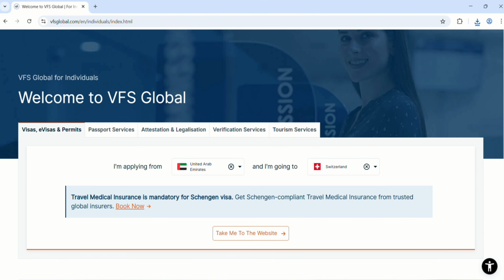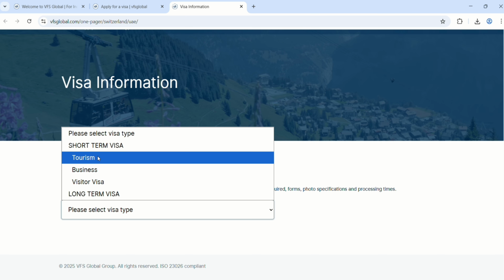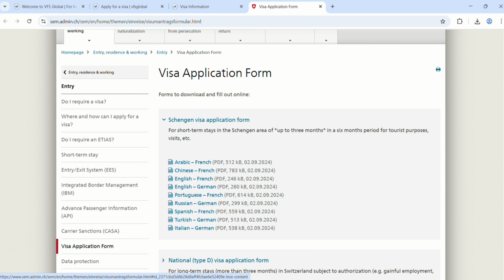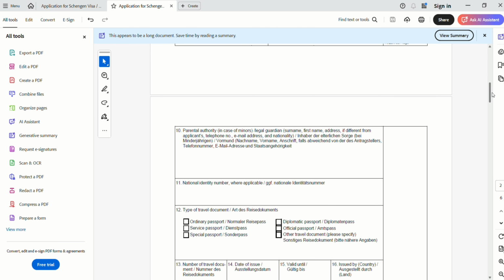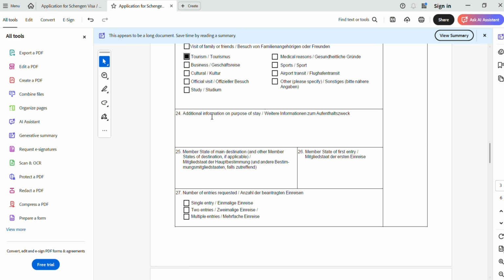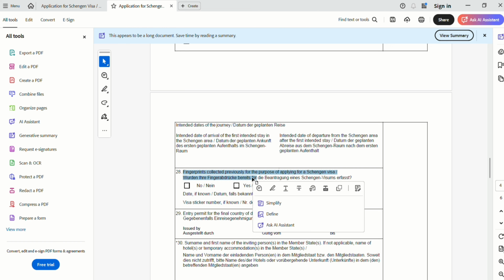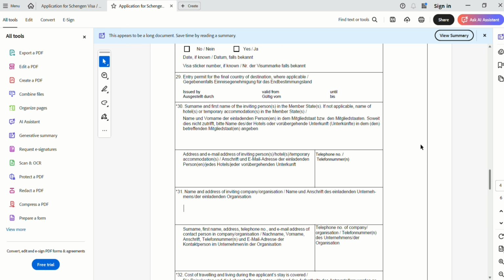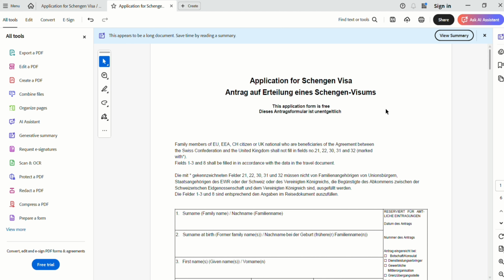How to do Swiss Visa Application from UAE- Switzerland Visa Application for UAE Resident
To fill out a Switzerland visa application from the UAE, you'll need to follow a structured process. Switzerland is part of the Schengen Area, so you’ll be applying for a Schengen visa (Type C for short stays up to 90 days).

1. Choose the Right Visa Type

Most common visa types:

Tourist Visa

Business Visa

Family Visit Visa

Medical Visa

2. Complete the Schengen Visa Application Form

Click "Apply for a visa".

Create an account and complete the online form.

 Information you will need:

Personal details (name, DOB, passport info)

Travel dates

Purpose of visit

Travel insurance details

Accommodation info
 After completion, download, print, and sign the form.

Required Documents:

Completed and signed visa application form

Valid passport (min. 2 blank pages, valid for 3 months beyond return date)

Copy of UAE residence visa (valid at least 3 months beyond return date)

2 passport-sized photos (as per Schengen specs)

Travel medical insurance (coverage of at least €30,000)

Flight reservation (round-trip)

Hotel booking or proof of accommodation

Proof of financial means (bank statements for last 3–6 months)

Employment letter or NOC from employer (or trade license if self-employed)

Cover letter explaining your trip